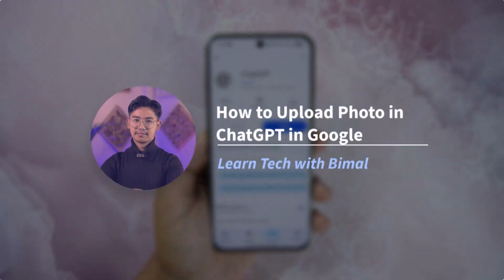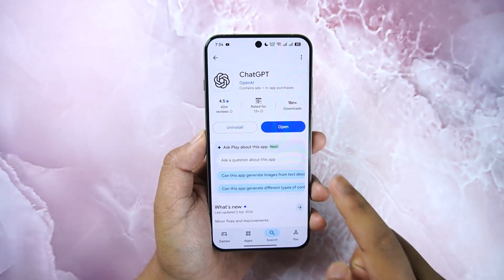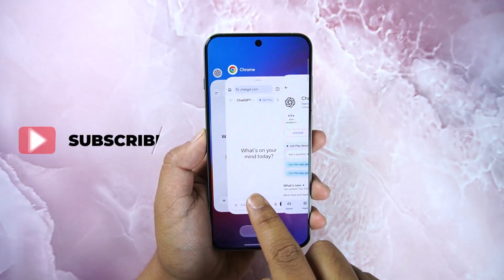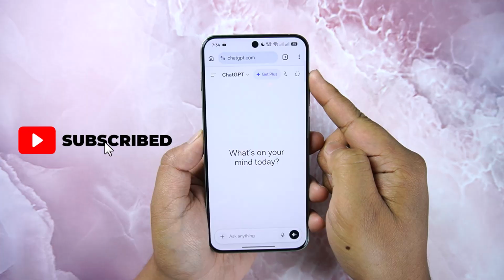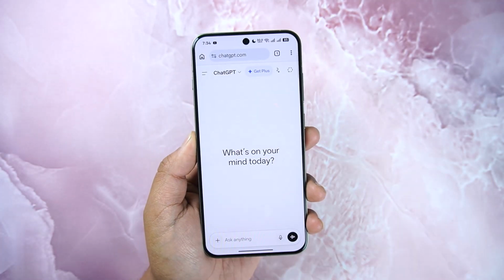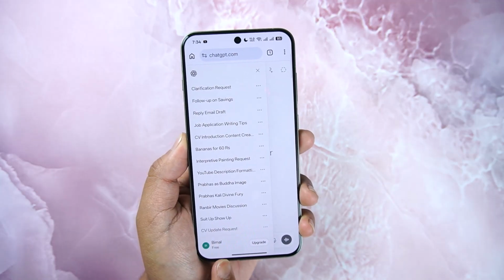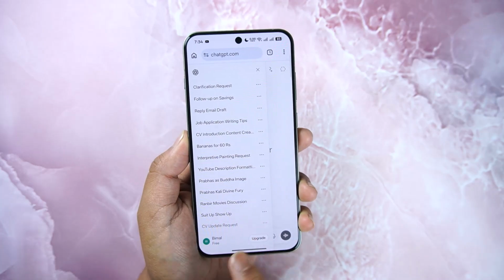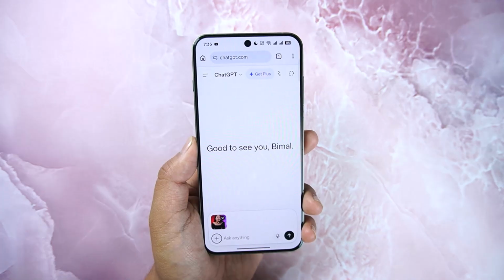How to Upload Photo in ChatGPT in Google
Need to upload a photo in ChatGPT using Google Chrome or any browser on your device, but not sure if the web version works the same way as the mobile app? This video shows you exactly how—logging into chat.openai.com on your browser (even with a free account), tapping the plus icon at the bottom, and selecting “Add Photos” from the top menu. But here’s the real question: does the browser version offer the same image analysis capabilities as the app, or are there missing features like drag-and-drop uploads or real-time camera access? And will your daily upload limits differ between the web version and the mobile app on a free plan? Watch until the end to learn whether Google Chrome gives you the full ChatGPT image experience or leaves out crucial tools.

Timestamps:
0:00 - Introduction
0:12 - Logging into ChatGPT on Google Chrome (Free Account)
0:27 - Tapping the Plus Icon and “Add Photos”
0:38 - Uploading a Photo on the Web Version
0:48 - Comparing Web vs. App Upload Features
1:00 - Conclusion